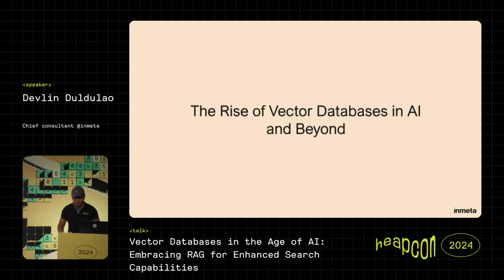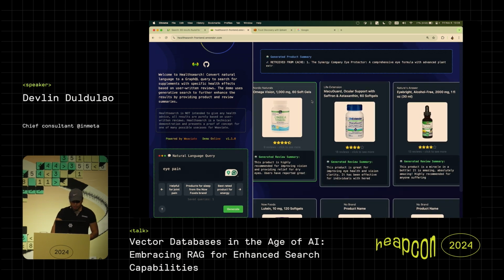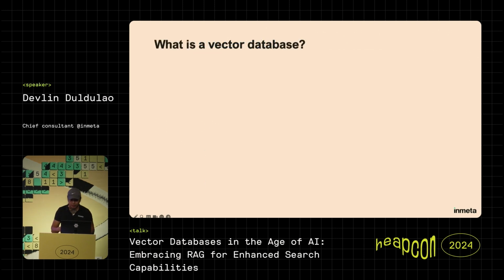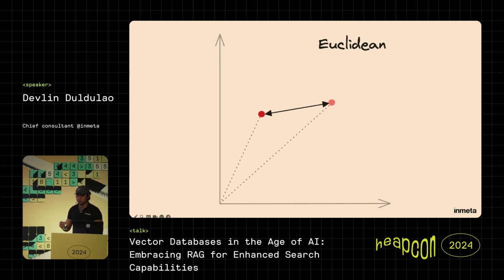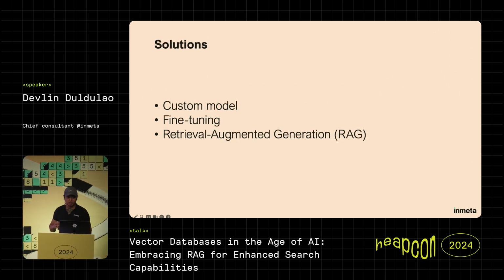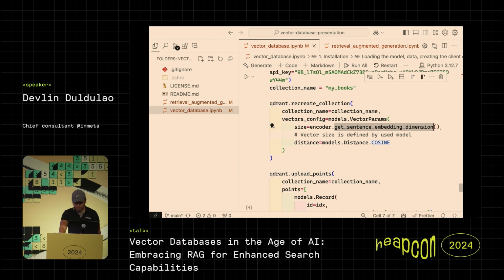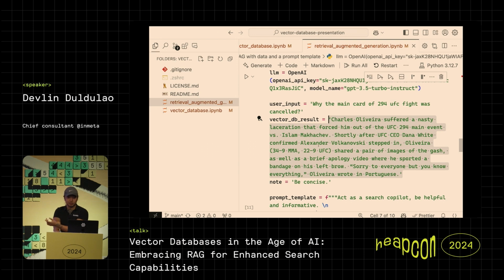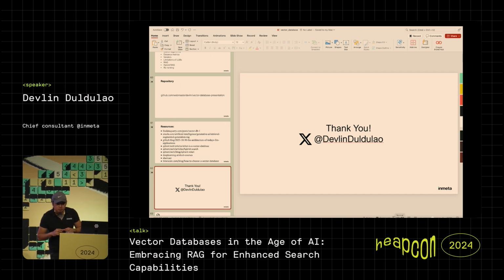Devlin Duldulao - Vector Databases in the Age of AI: Embracing RAG for Enhanced Search Capabilities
This talk dives into the world of vector databases, an essential tool for handling complex data in machine-learning applications. We will explore how Retrieval-Augmented Generation (RAG) models significantly enhance search capabilities in vector databases. The session will cover the fundamentals of vector embeddings, distance metrics, and their applications in RAG. Participants will gain insights into how RAG models improve query accuracy and efficiency, followed by a live demonstration showcasing the integration of RAG with vector databases.

ABOUT DEVLIN:
Co-authored the Packt book Full-Stack Web Development with Spring Boot and Angular; Devlin has been using Java and JavaScript to build web apps and mobiles for their customers for years. He has been a Microsoft MVP and an on-site Angular trainer for five years.